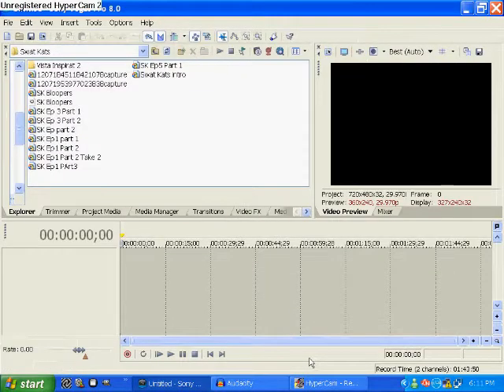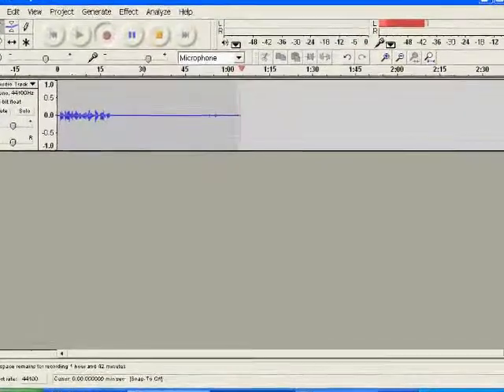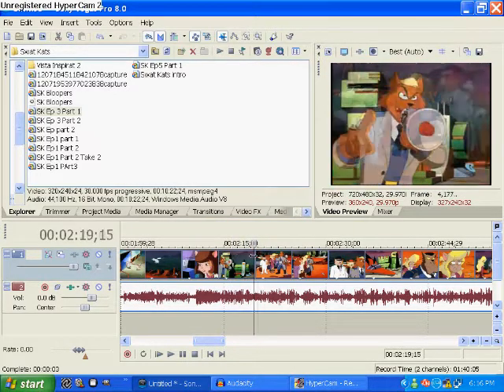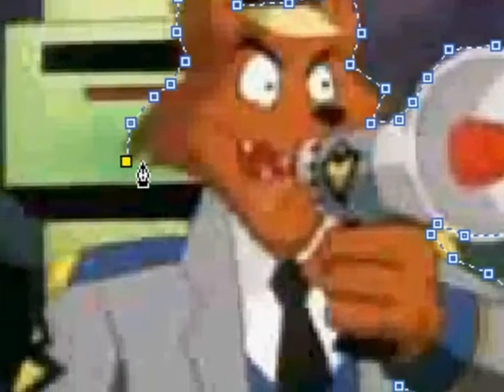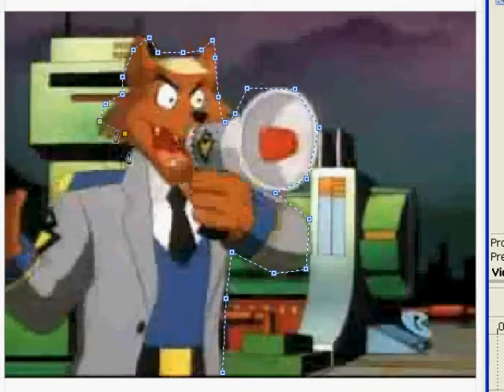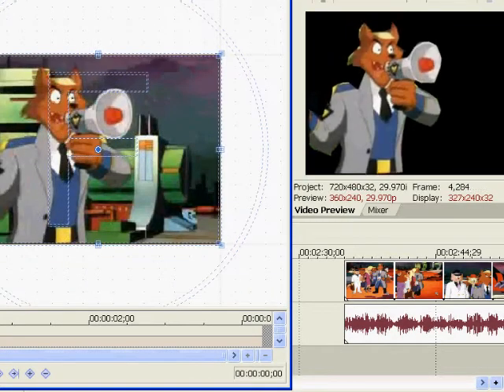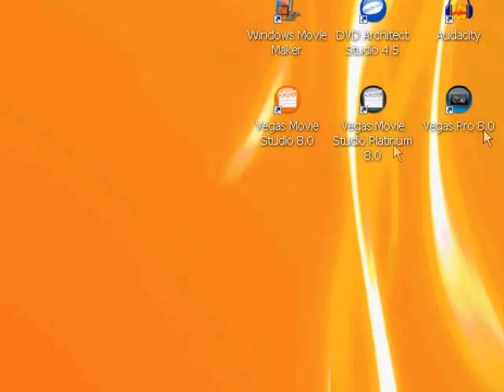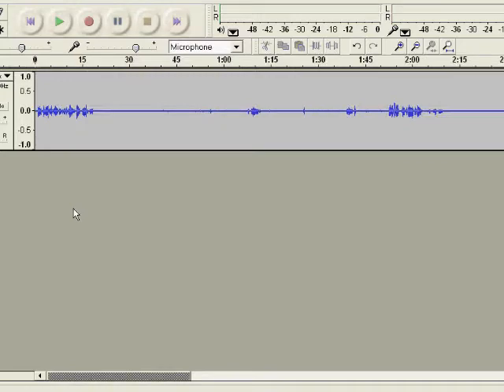Sony Vegas Masking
I'm show you how to mask in Vegas pro 8!
And this is the 1st tutorial that I made aswell!

I hope this may help you. ^^

Honors 4 this video! 4/25/08
#76 - Most Viewed (Today) - Howto & Style - South Korea
#77 - Most Viewed (Today) - Howto & Style - South Korea
#91 - Most Viewed (Today) - Howto & Style - South Korea

Difficulty:Medium or hard